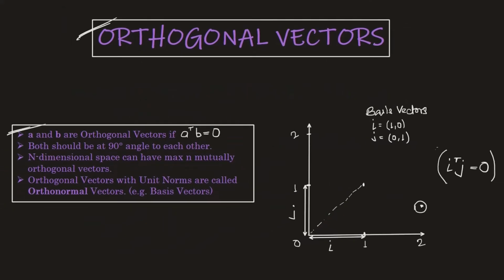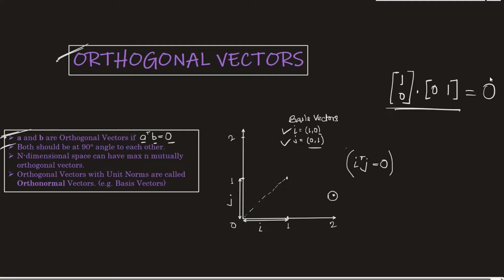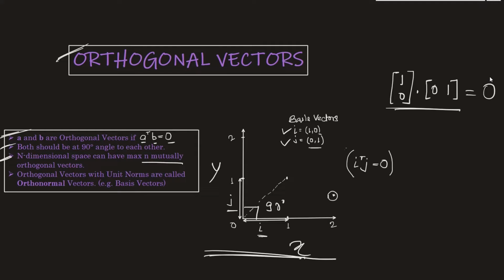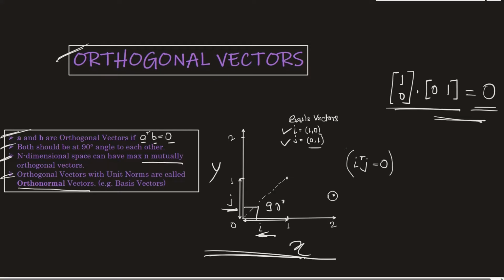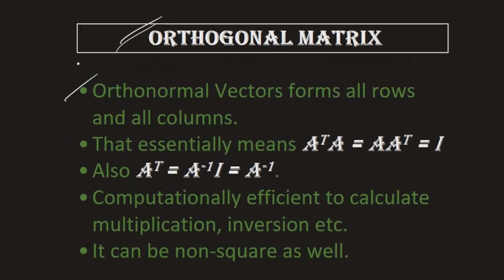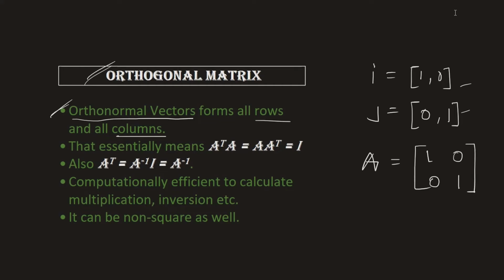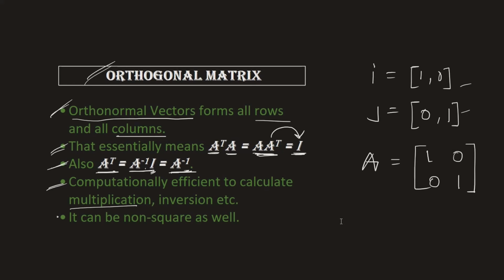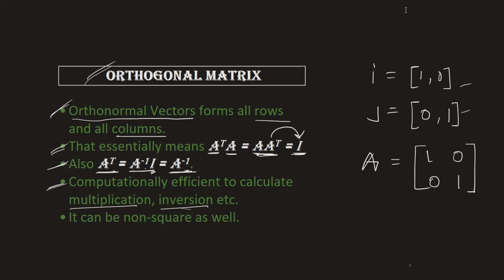Orthogonal Matrix Simplified !! | Tutorial 13 | Mathematics for MACHINE LEARNING